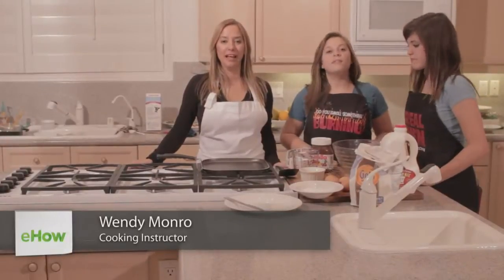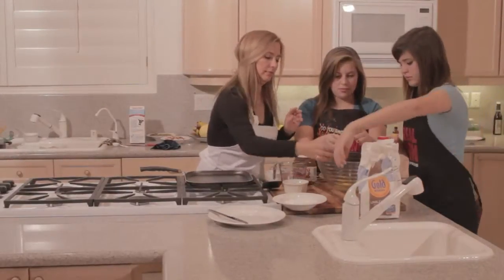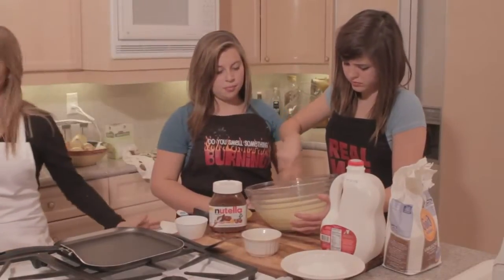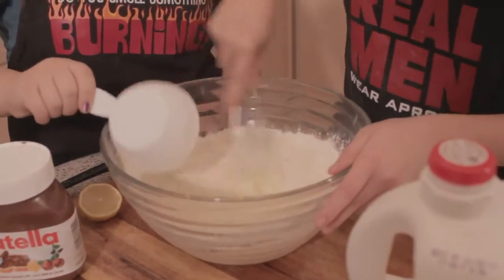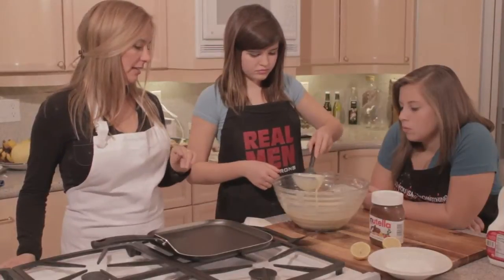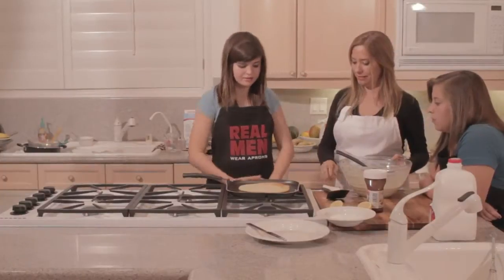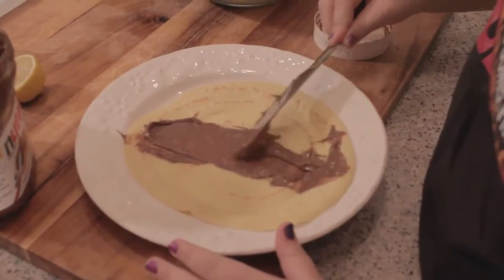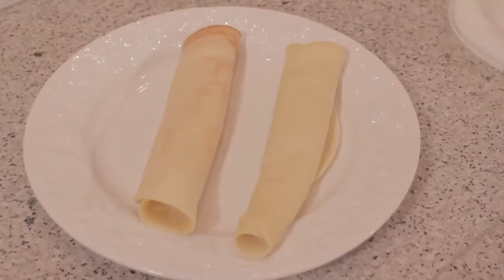How to Make Crepes for Kids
How to Make Crepes for Kids. Part of the series: Fun Meals for Kids. You don't have to run out to a nice restaurant if you want to enjoy some crepes. Make crepes for kids with help from a food expert in this free video clip.